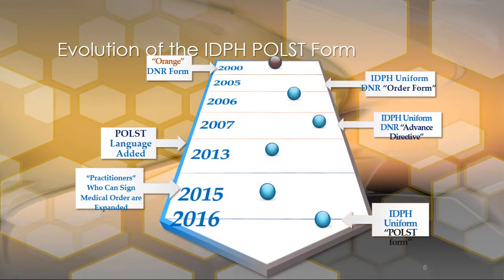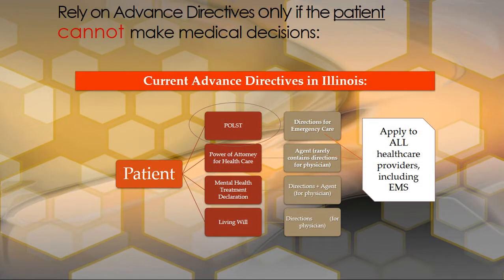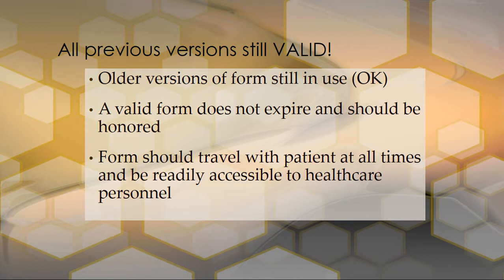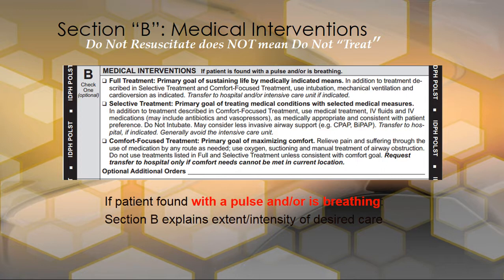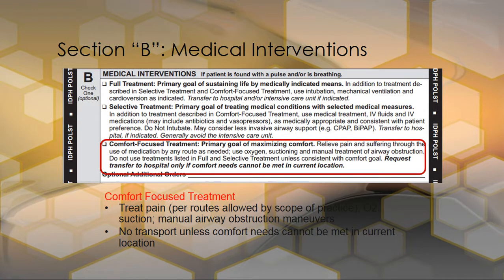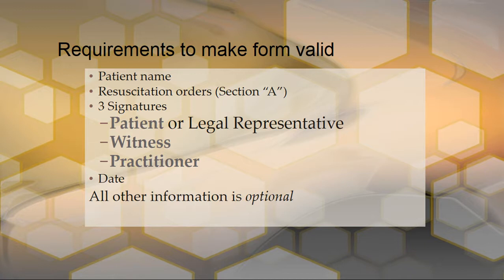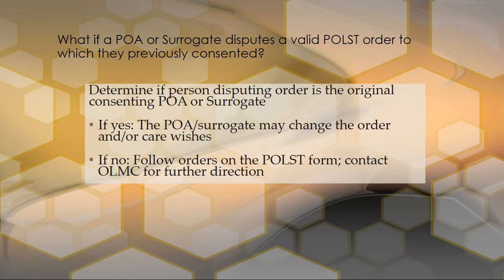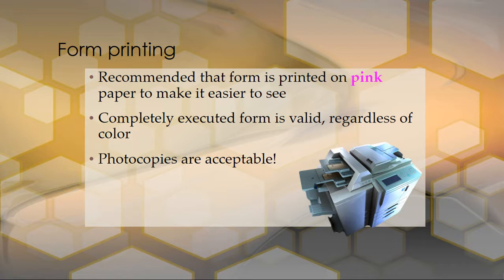Illinois POLST DNR Refresher for EMS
This is a refresher in issues faced when handling POLST/DNR Forms.